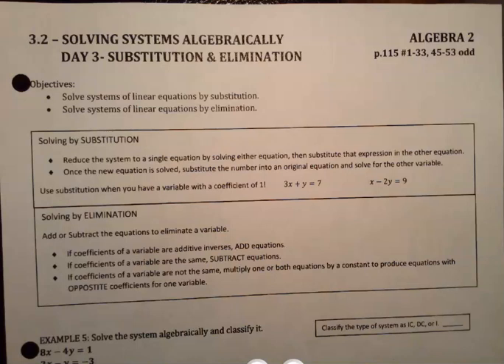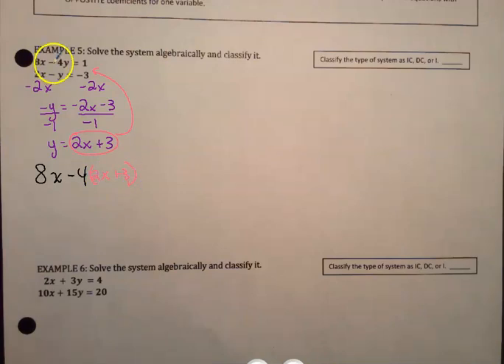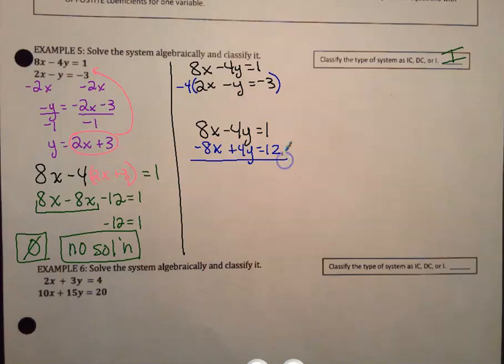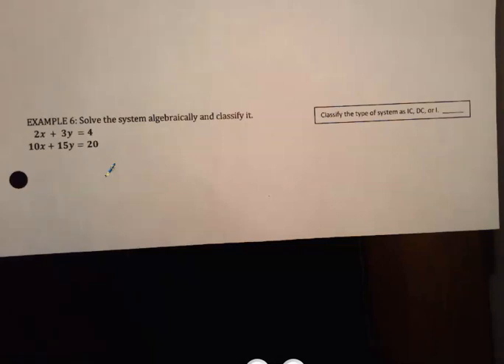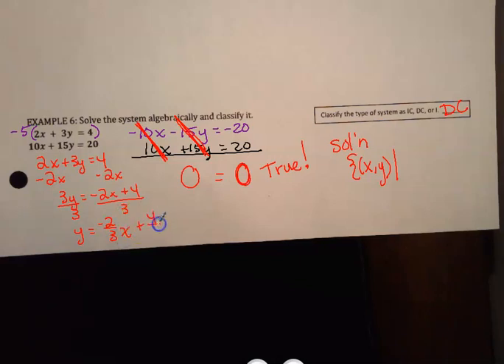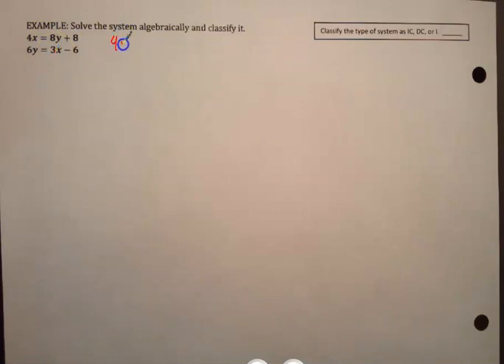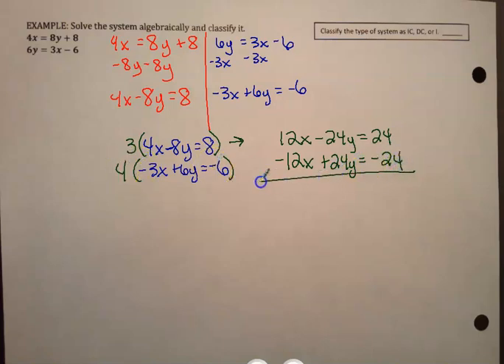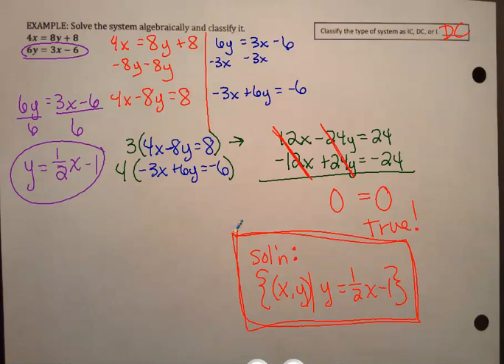A2 3.2 Day 3 Solving Systems Algebraically SUBSTITUTION & ELIMINATION